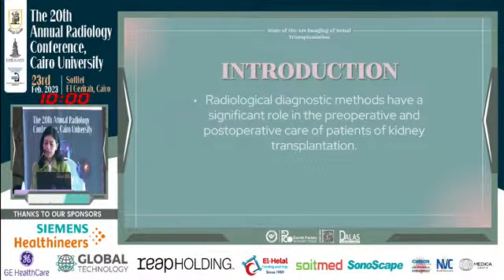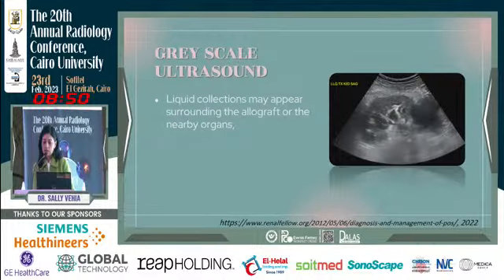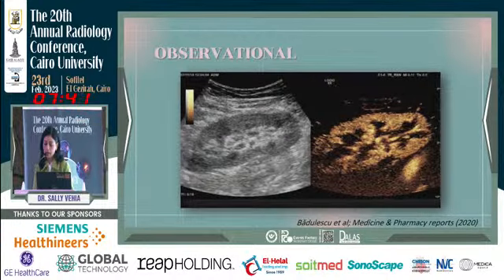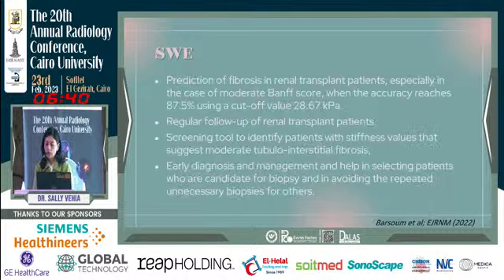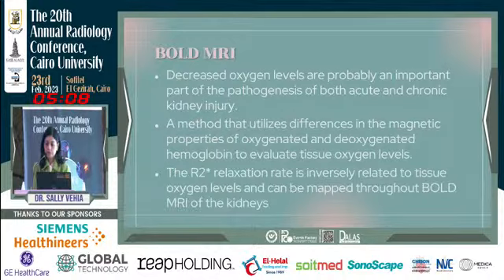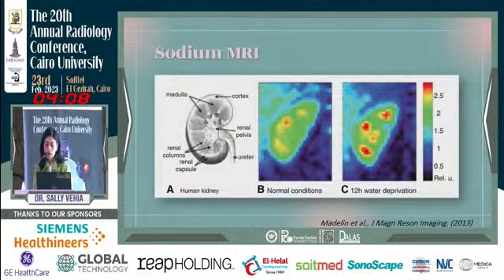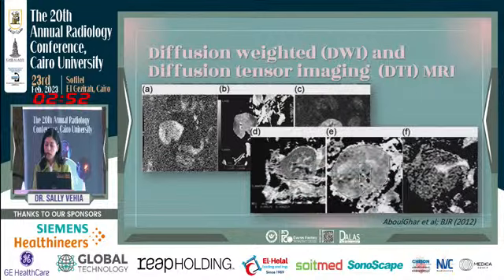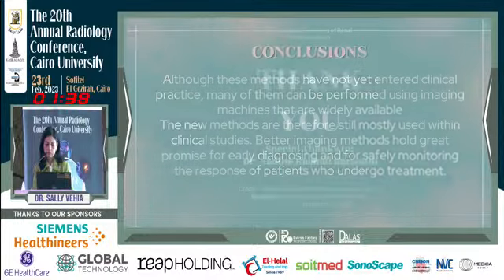State of the art imaging of renal transplantation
The 20th Annual Radiology Conference, Cairo University
Dr. Sally Vehia